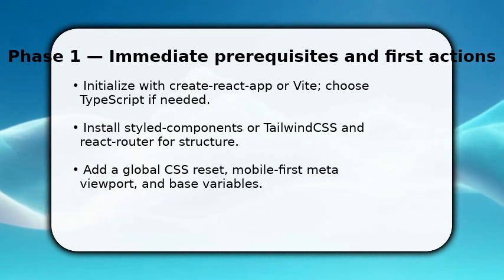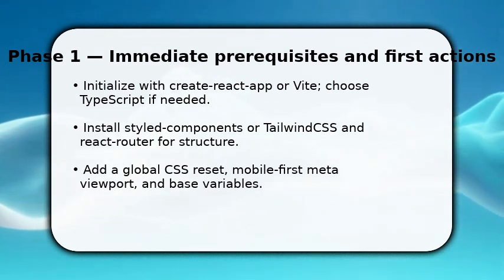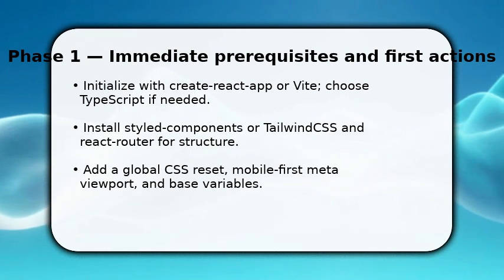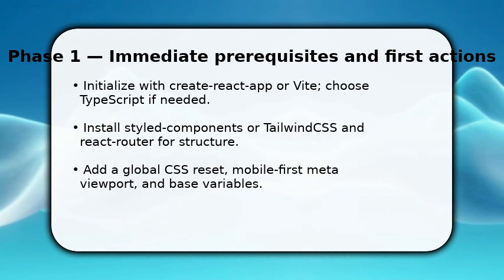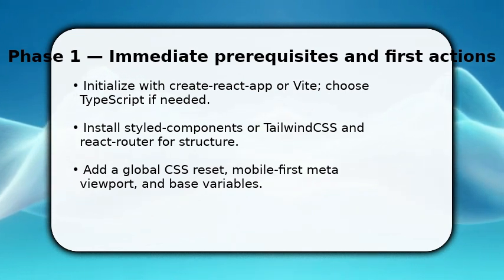How to Make Responsive Website in React (full Guide)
How to Make Responsive Website in React (full Guide) | 🔒 Surfshark VPN Deal — Stay private and secure. $1.99/mo + 3 Months Free ▸

Dive into the world of responsive web design using React in this comprehensive guide. Learn essential techniques to ensure your website looks great on all devices, from desktops to smartphones.